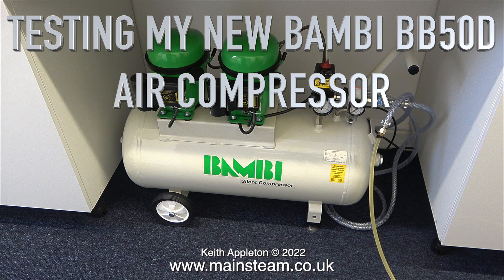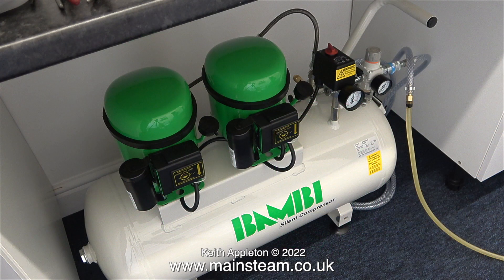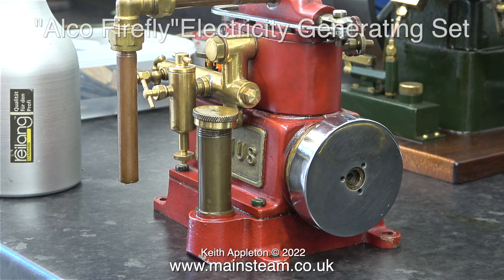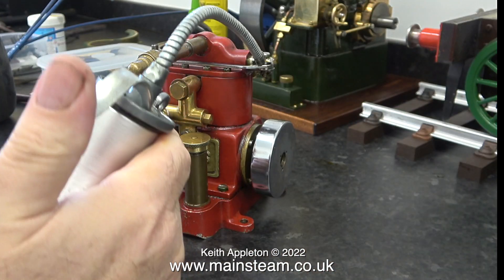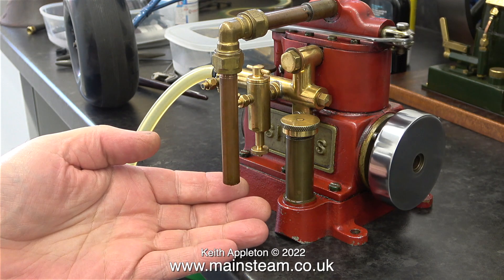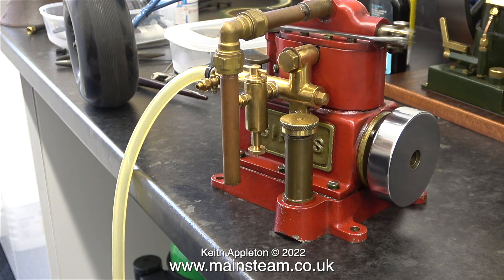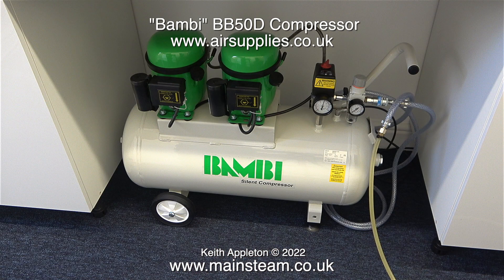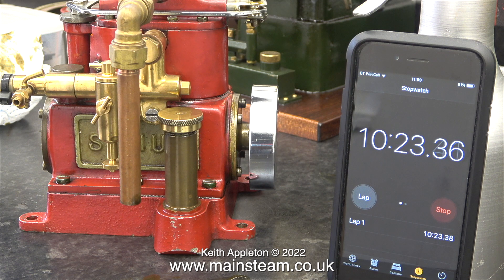TESTING A BAMBI BB50D AIR COMPRESSOR - PART #1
Testing My New Bambi  BB50D Air Compressor - Part #1. I needed a new air Compressor for my Workshop extension. This is the one that I bought and it's perfect for the job. In the video series I am using it to supply Compressed Air to run a selection of Steam Engines on the bench
This is episode #1 - A World War Two Vintage Stuart "Sirius" from a generating set.